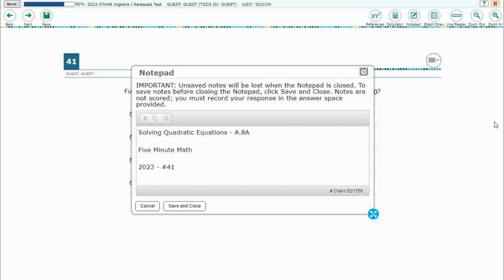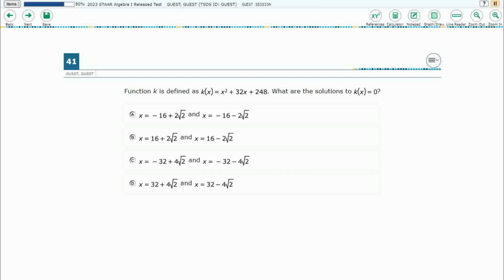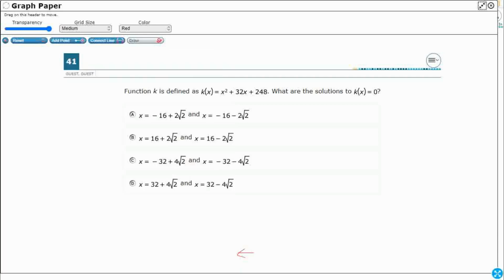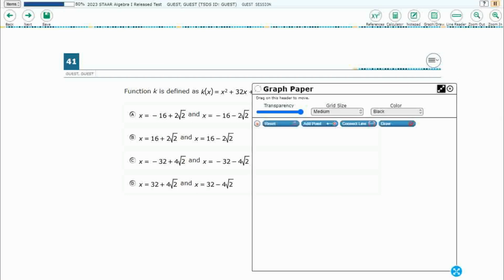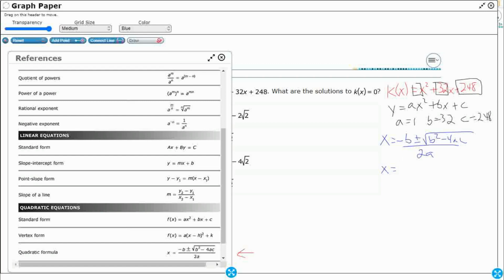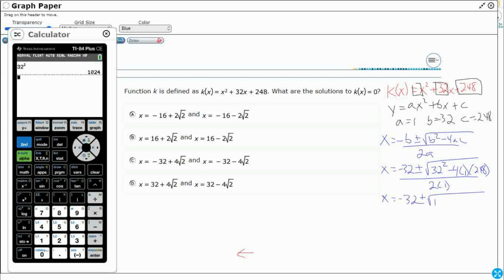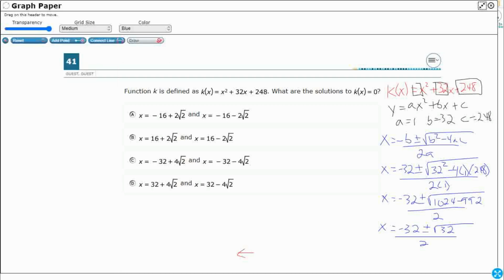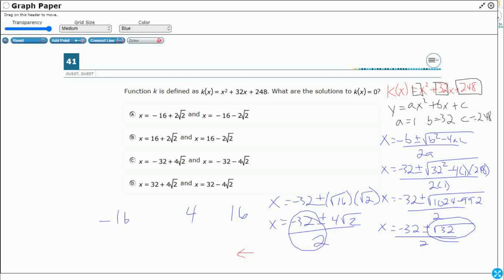Algebra 1 STAAR Practice Solving Quadratic Equations (A.8A - #15)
Practice solving quadratic equations having real solutions by factoring, taking square roots, completing the square, and applying the quadratic formula with a test item from the 2023 STAAR test (#41 - A.8A)